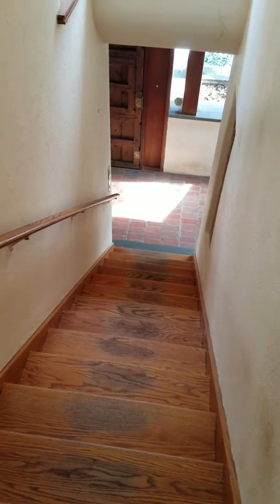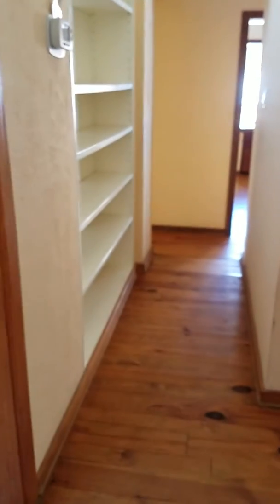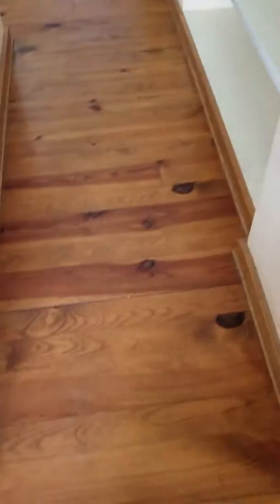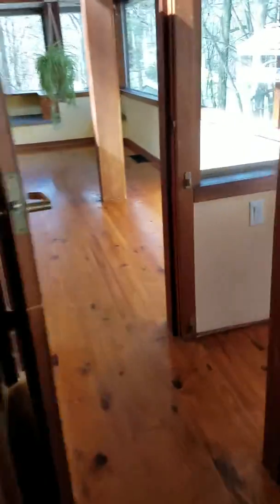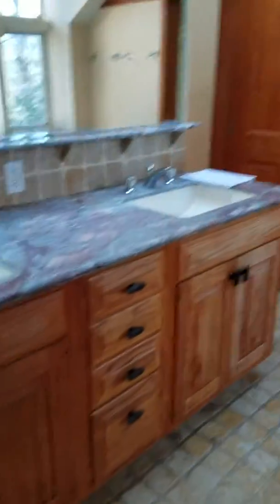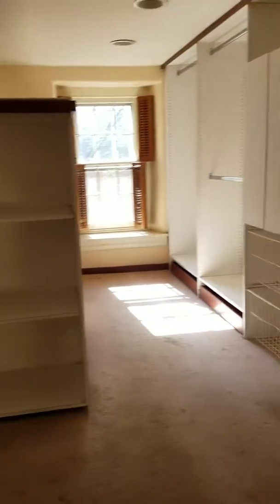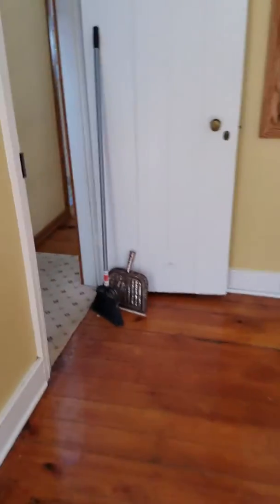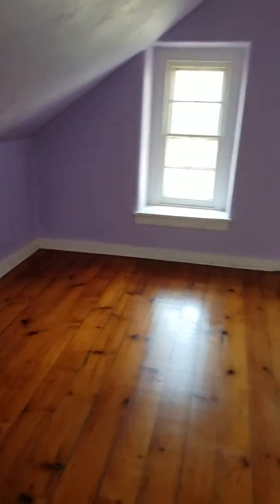Second floor Master bedroom and third floor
111 Old Gulph Road